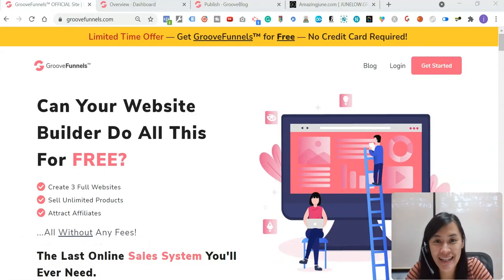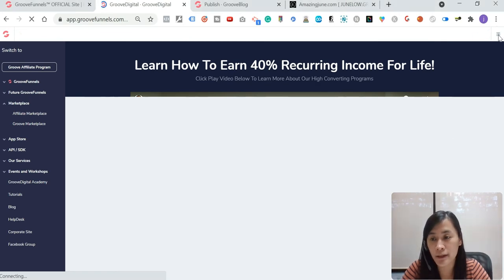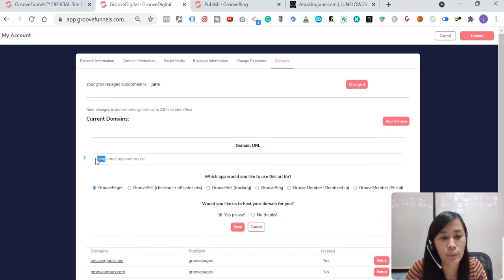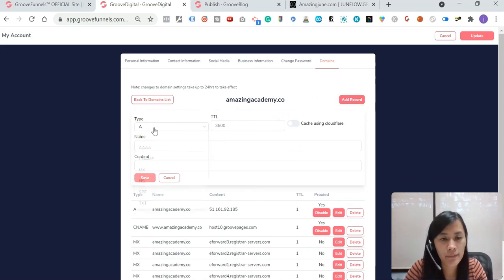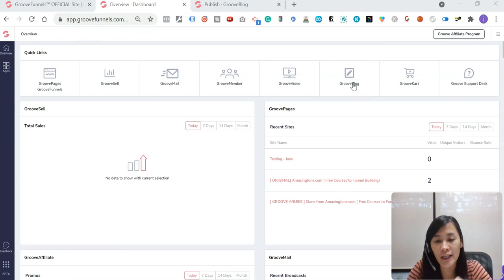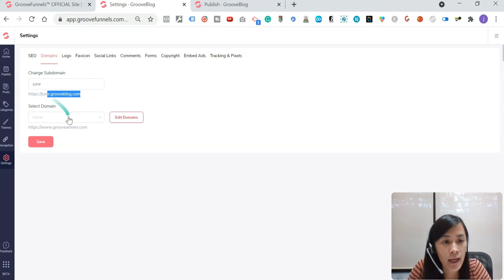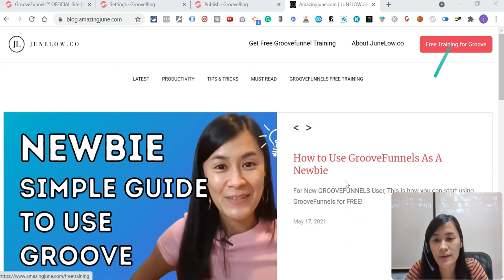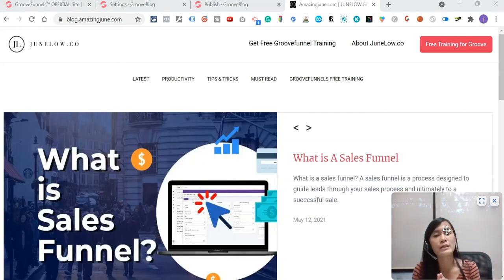GrooveFunnels Adding Sub Domain Tutorial 2023 & Connect with GrooveBlog Easy Steps Setup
This video is about how to add subdomain to Groove & connect it with your GrooveBlog in 2023. You can have a subdomain for the custom domain you added to Groove.

Learn How to Add Custom Domain in this video

🔽Timestamp: 🔽
00:00 - 00:30 : How to add Subdomain GroovePages
00:30 - 1:06   : Login to your Groovefunnel account and click on my account
1:06  - 2:08    : Go to domain and click add domain , put sub domain you want
2:08 - 2:17     : Click GrooveBlog , click no and save
2:17 -  2:45    : Copy the link and go back to domain list and click edit
2:45 -3:36      : Click add record and select cname and paste link you copy before
3:36 - 4:10     : Click enable , go back to your GrooveFunnel portal to connect with your Grooveblog
4:10 - 4:42     : Click edit set your GrooveBlog and click setting on GrooveBlog dashboard
4:42 - 5:20     : Click domain and select sub domain you setup and click save
5:20-  6:10     : Copy and paste the link to check your sub domain is connected with your GrooveBlog